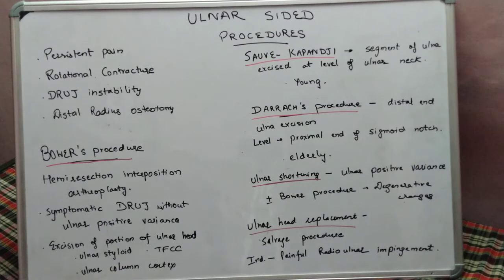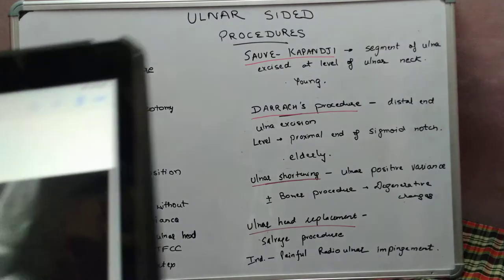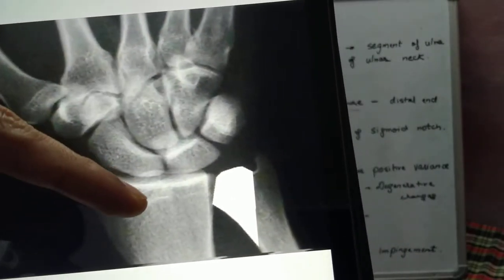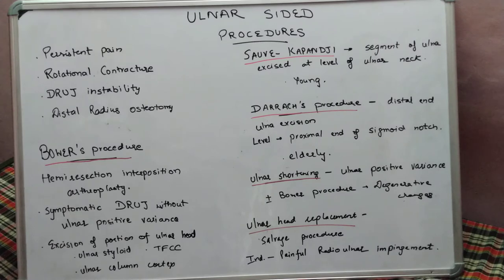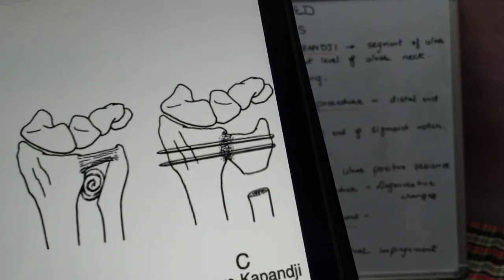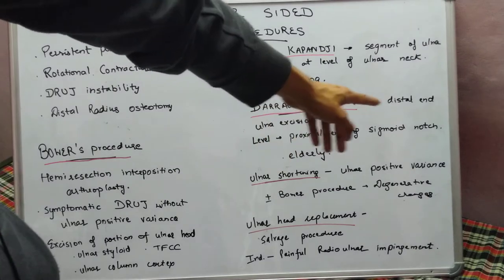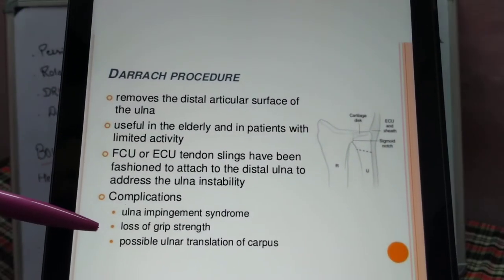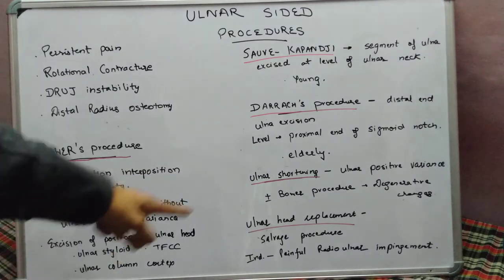Ulnar sided procedures